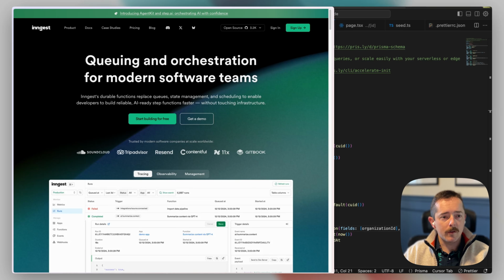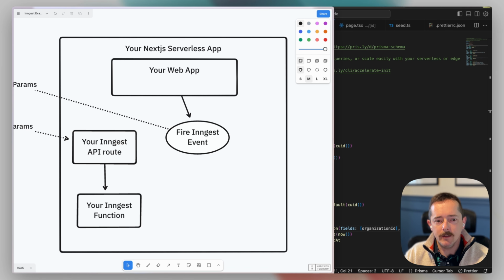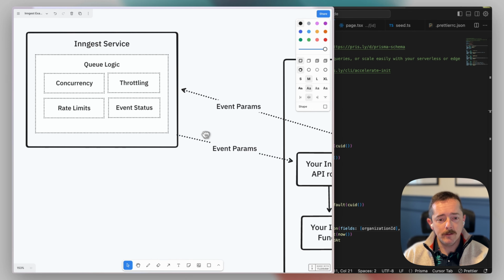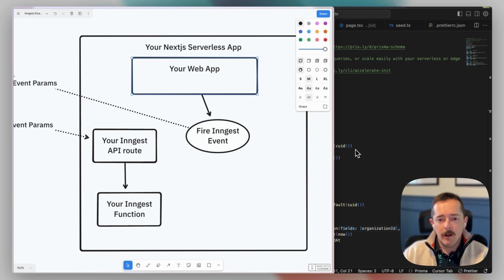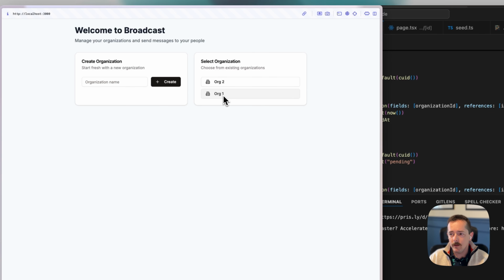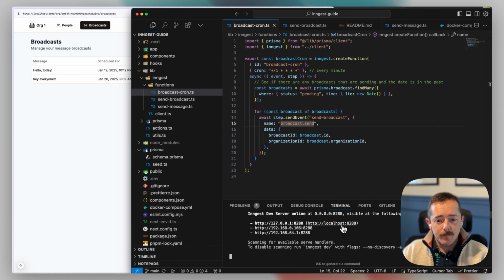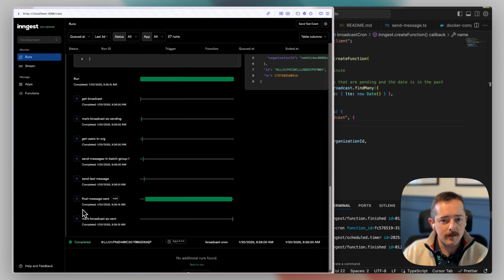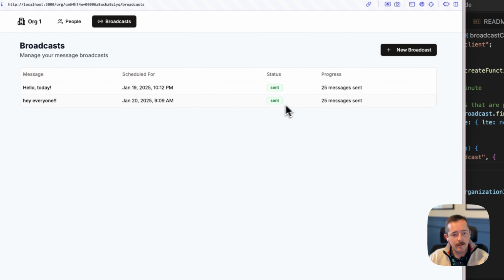Intro to Inngest within Nextjs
Introduction to using Inngest within a Nextjs application.

Describes some of what Inngest is doing and how it works within the bounds of your own Nextjs application. Then goes through an example application that uses Inngest to send messages out to users.

for helping to spin up a UI quickly